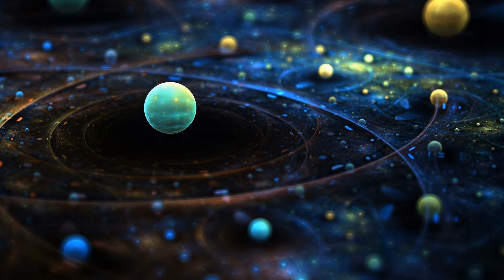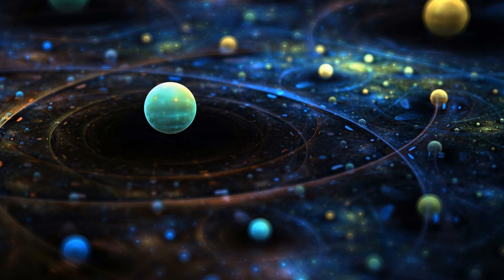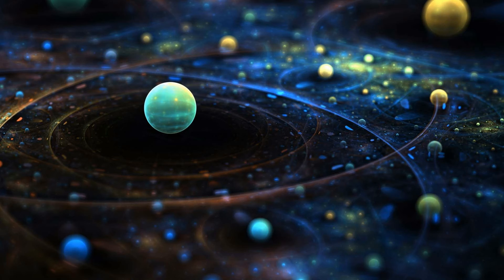ASMR | Welcome To The Universe | From The Day And Night Sky To Planetary Orbits | Whispered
ASMR | Welcome To The Universe | From The Day And Night Sky To Planetary Orbits | Chapter 2 - Part 2 | Whispered
"Welcome to the Universe is a personal guided tour of the cosmos by three of today's leading astrophysicists. Inspired by the enormously popular introductory astronomy course that Neil deGrasse Tyson, Michael A. Strauss, and J. Richard Gott taught together at Princeton, this book covers it all—from planets, stars, and galaxies to black holes, wormholes, and time travel.

Describing the latest discoveries in astrophysics, the informative and entertaining narrative propels you from our home solar system to the outermost frontiers of space. How do stars live and die? Why did Pluto lose its planetary status? What are the prospects of intelligent life elsewhere in the universe? How did the universe begin? Why is it expanding and why is its expansion accelerating? Is our universe alone or part of an infinite multiverse? Answering these and many other questions, the authors open your eyes to the wonders of the cosmos, sharing their knowledge of how the universe works.

Breathtaking in scope and stunningly illustrated throughout, Welcome to the Universe is for those who hunger for insights into our evolving universe that only world-class astrophysicists can provide."

When trying to "add funds" on tad search thewhispergamer

What does ASMR mean mom?

How can I feel this?
ASMR is usually precipitated by stimuli referred to as "triggers".
ASMR triggers, which are most commonly acoustic and visual, may be encountered through the interpersonal interactions of daily life. Additionally, ASMR is often triggered by exposure to specific audio and video. Such media may be especially made with the specific purpose of triggering ASMR, or originally created for other purposes and later discovered to be effective as a trigger of the experience.

Receiving altruistic tender personal attention.